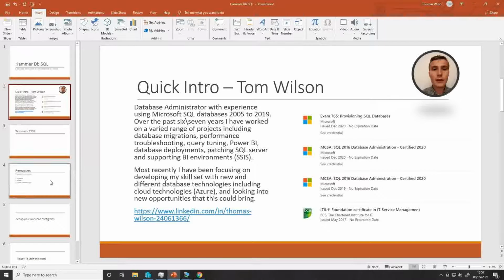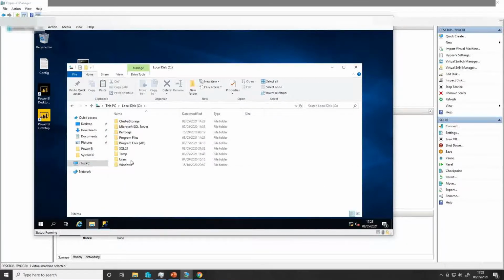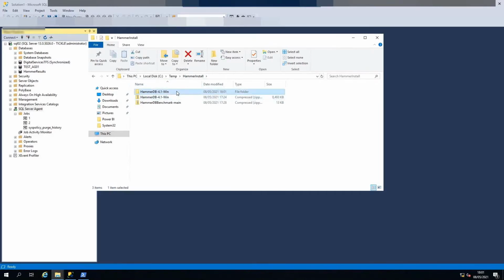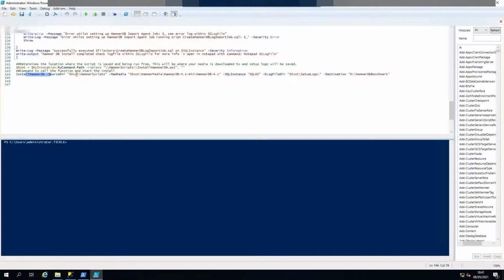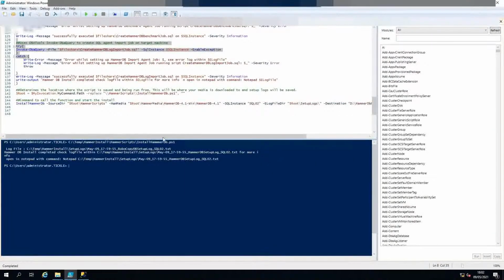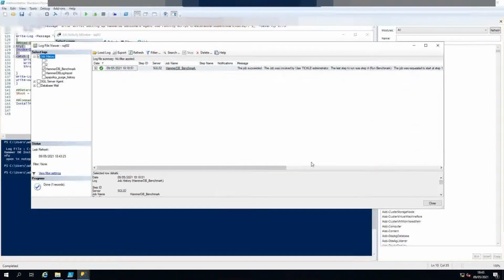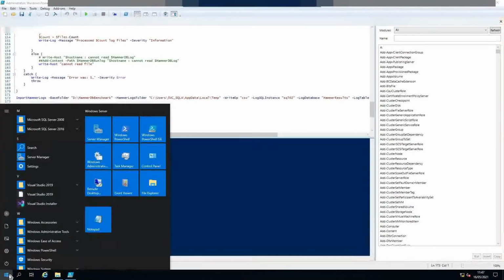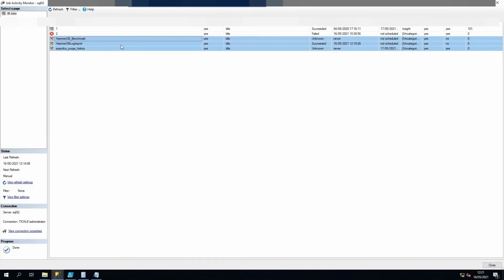T101-Wilson Swarchy HammerDbInstall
Demonstration of installing HammerDb benchmarking and load testing software to SQL Server using swarchy HammerDBBenchmark scripts

Please forgive my 1st attempt at recording and editing a video like this. If this is of any use to anyone then I might consider recreating a better quality version but for now I'm using mediocre video software. Please like or add to comments.